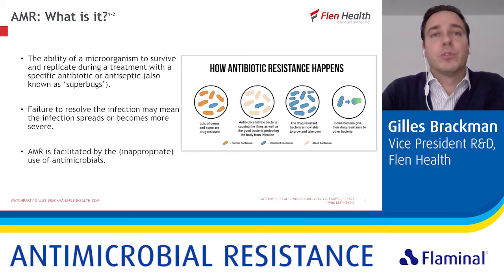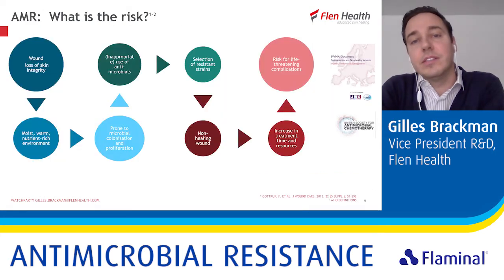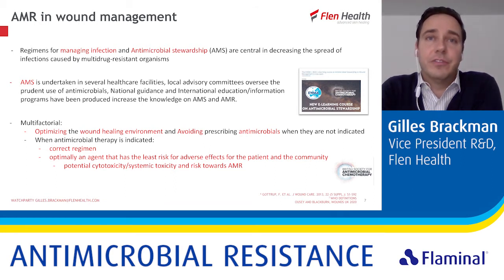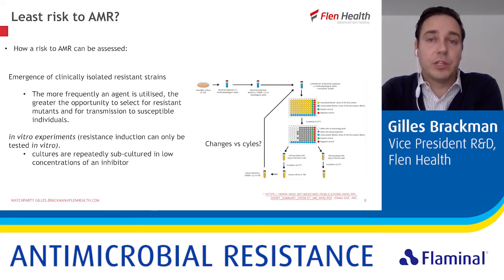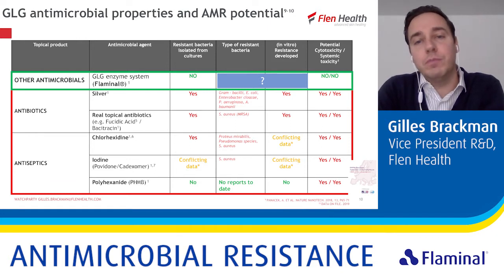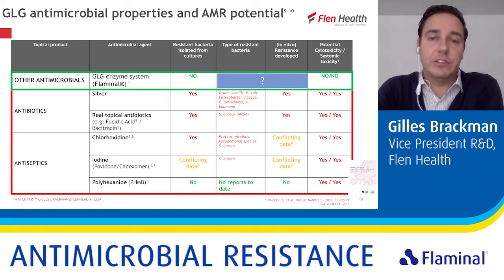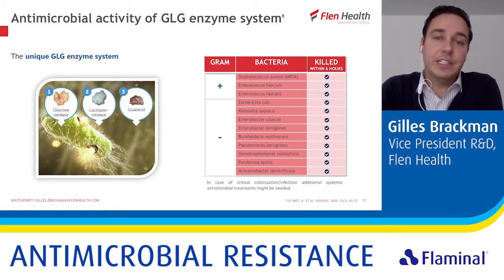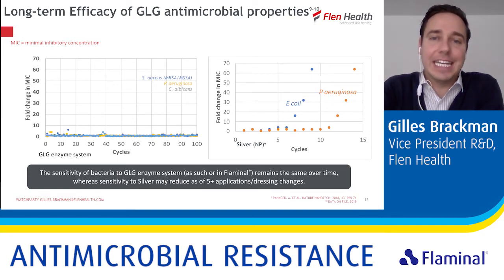Watch Party - Antimicrobial Resistance - Dr. Gilles Brackman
Flen Health Watch Parties are free to attend educational events. Within a series of webinar, local and national key speakers share their wound care experience with all kinds of healthcare professionals (HCP). Today: Dr. Gilles Brackman, Vice President Research & Development on the topic Antimicrobial Resistance.